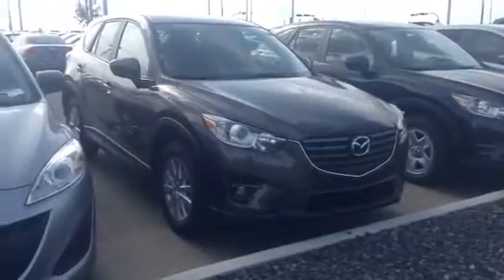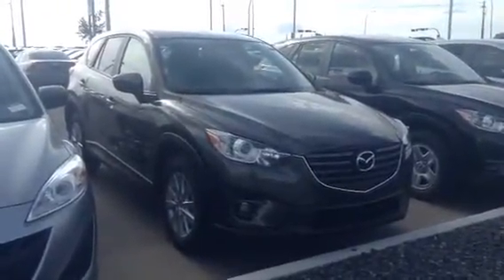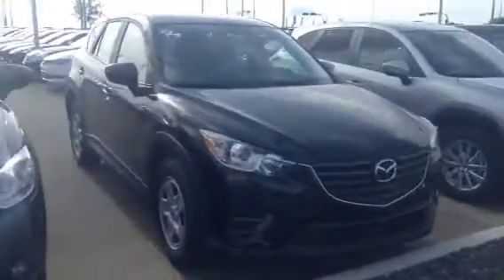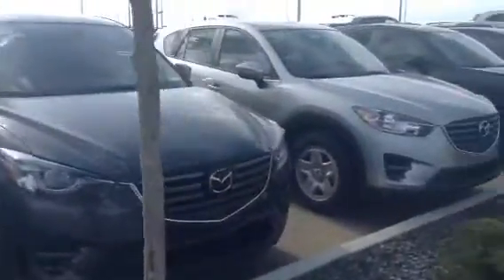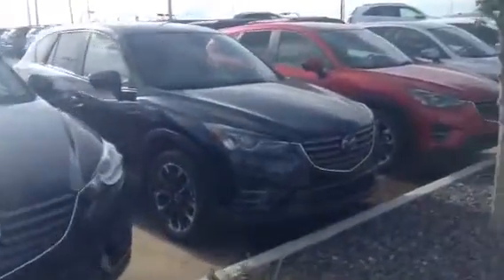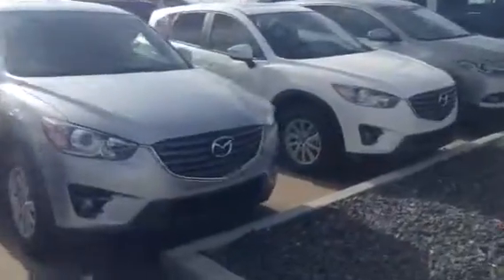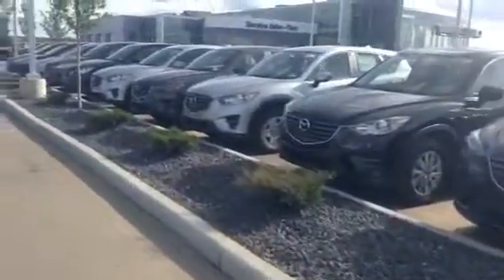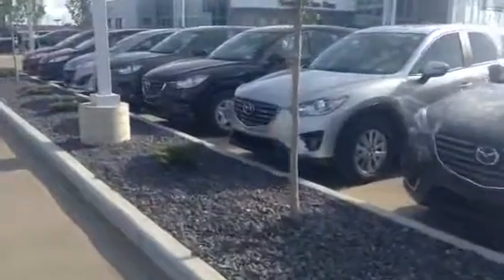2016 Mazda CX-5 Available Colors - Tom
Amit Verma @ L.A. Mazda